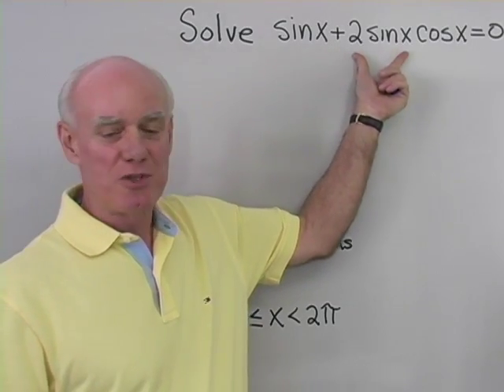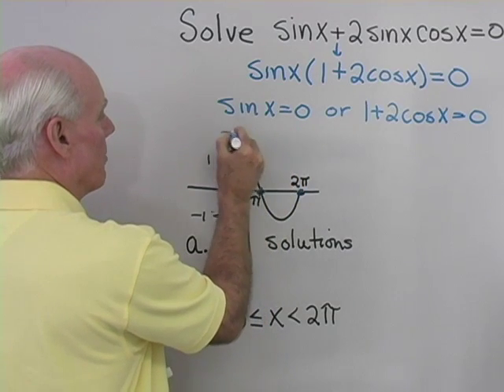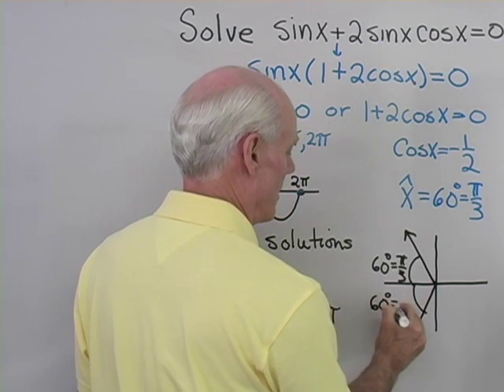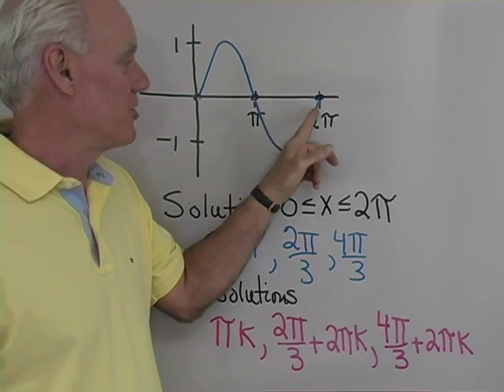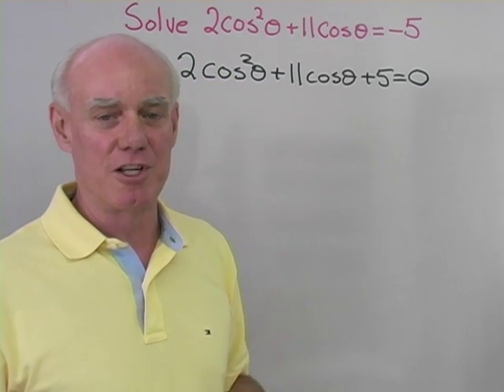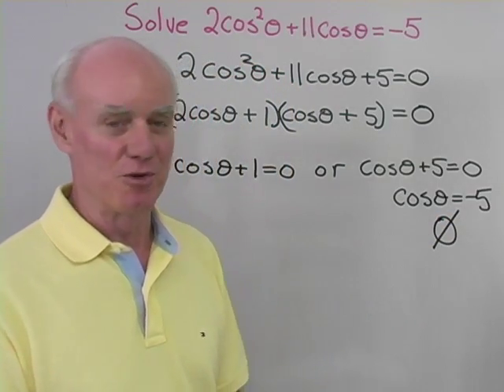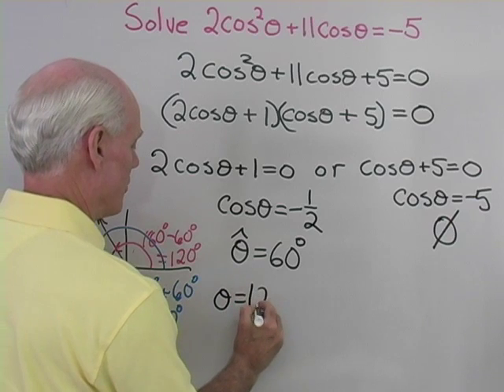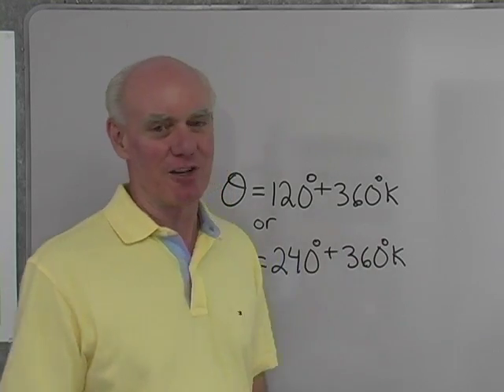Trig: Solving Equations 2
This mini lecture appears in Trigonometry, published by XYZ Textbooks. The video appears in the eBook and is also accessible through one of the QR codes in Chapter 6 of the printed book.  Access to all the eBooks at XYZ Textbooks is $45 per year. The print book sells for $50 and includes access to all the eBooks for a year.  There are over 700 instructional videos embedded into the eBook, and more are added each year.